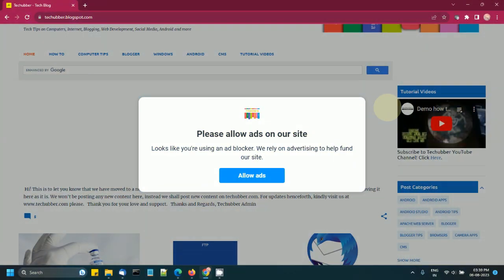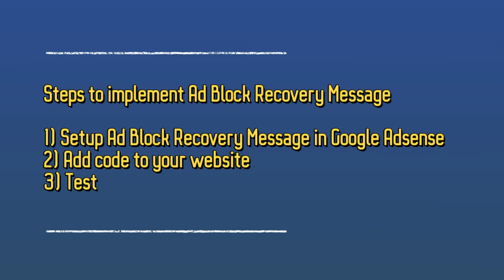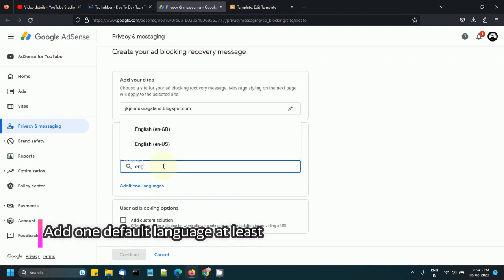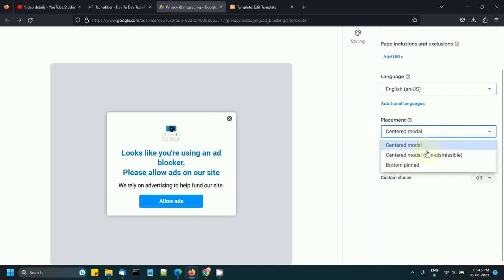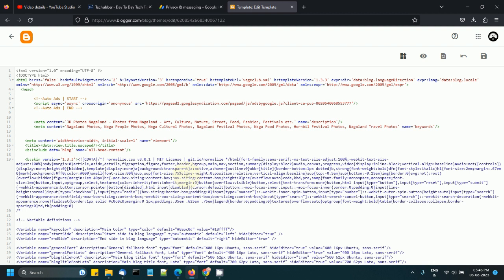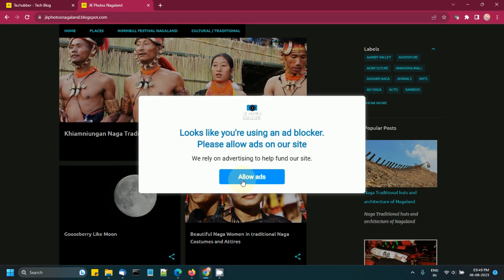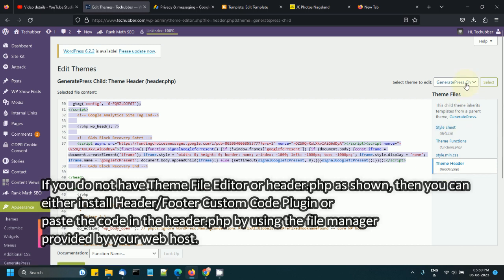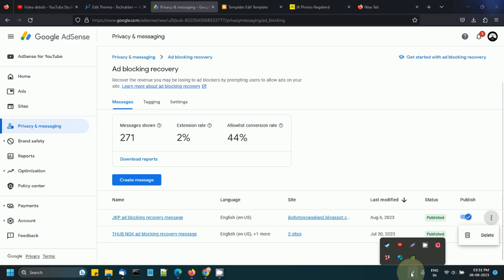How to setup Google Adsense Ad Blocking Recovery Message for your website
How to display a message to your website visitors to allow ads to prevent advertising revenue loss due to the use of ad blocker plugins on web browsers.

Google introduced the Ad Blocking Recovery Message using which you can setup right in Google Adsense.